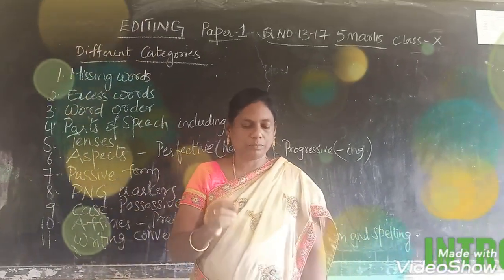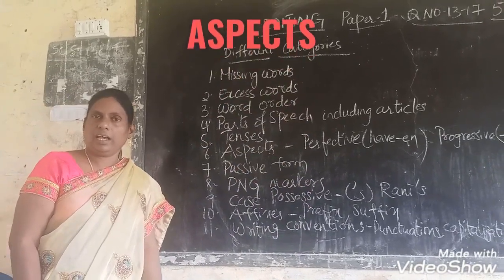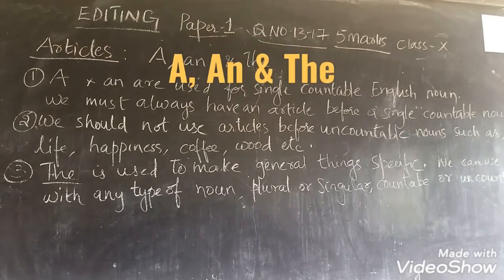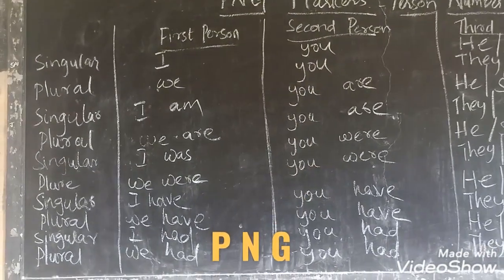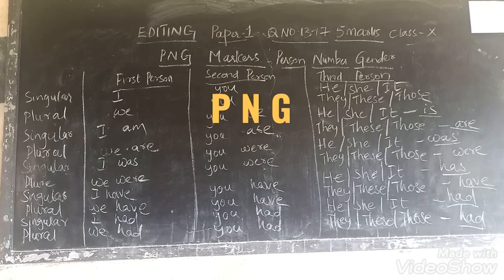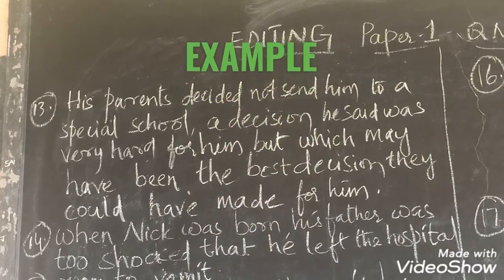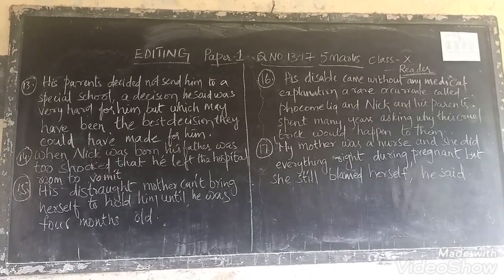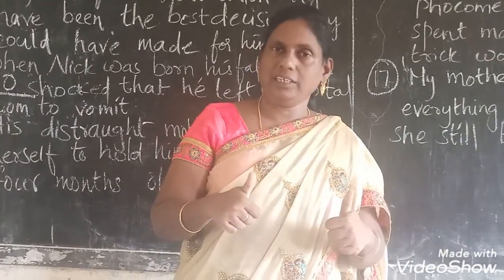class 10 english editing